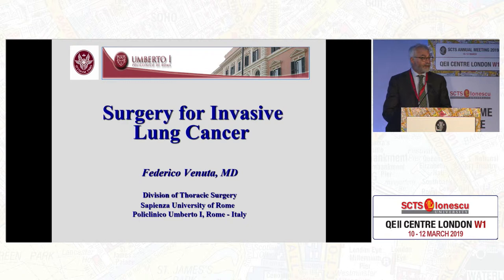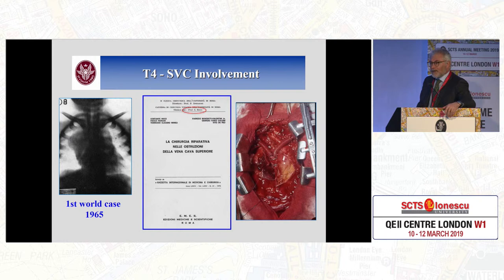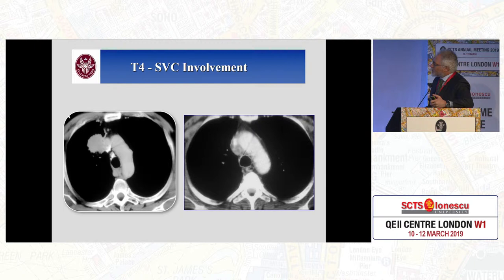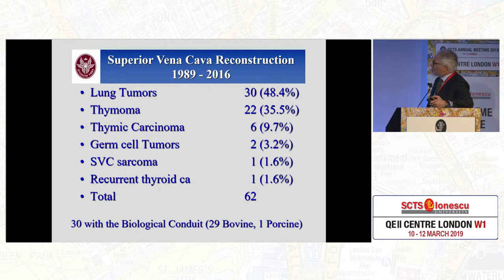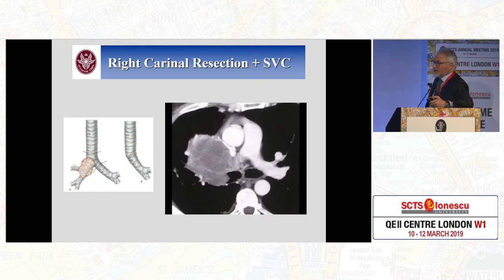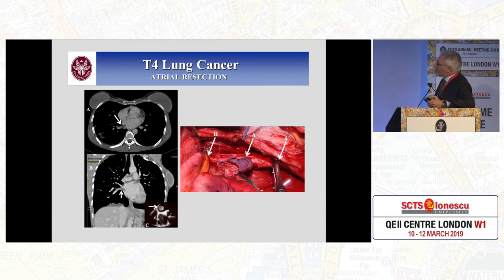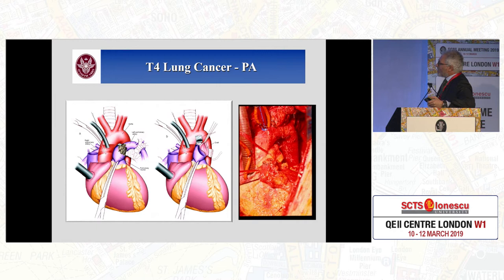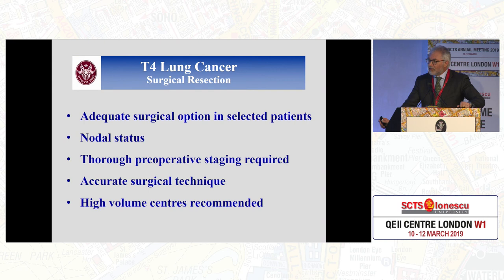SCTS Annual Meeting 2019 - Federico Venuta - Surgery for invasive lung cancer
Filmed at SCTS Annual Meeting March 2019. QEII London.